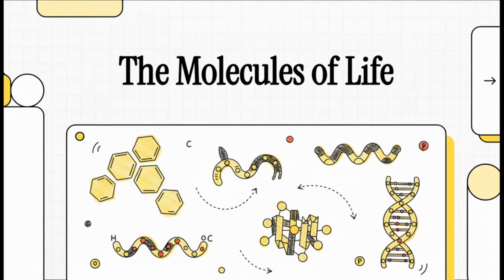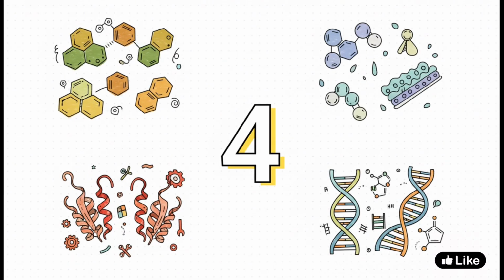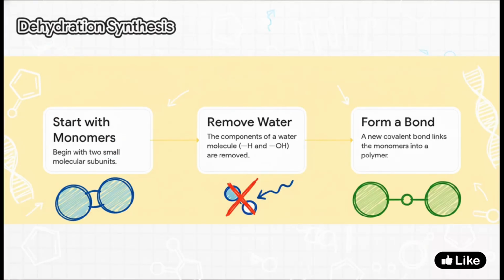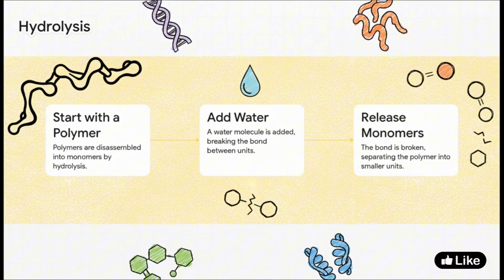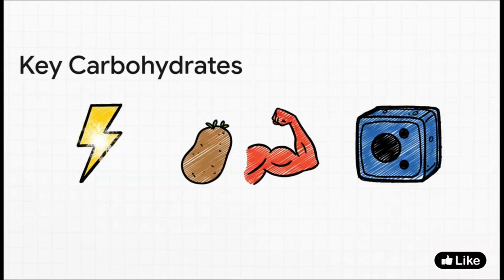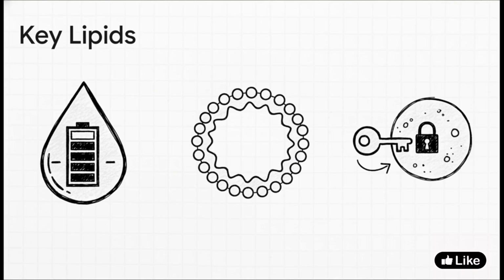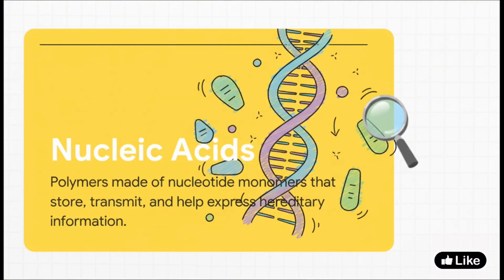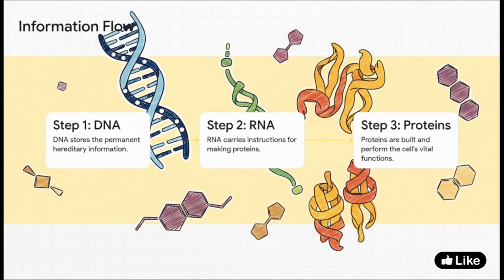Biology: Macromolecules of Life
This video explains the concept of macromolecules. Macromolecules such as carbohydrates, proteins, lipids, and nucleic acids.

This video was created using Google.